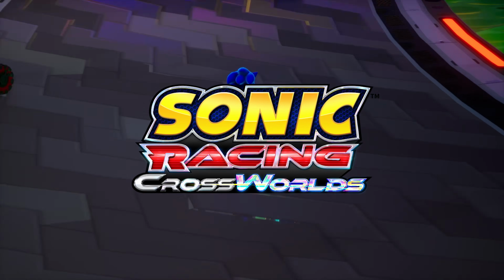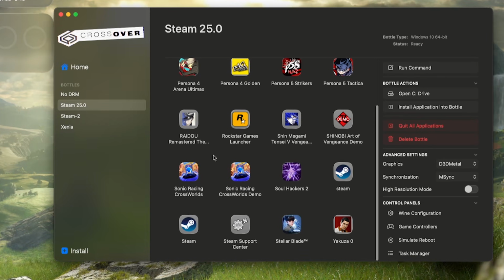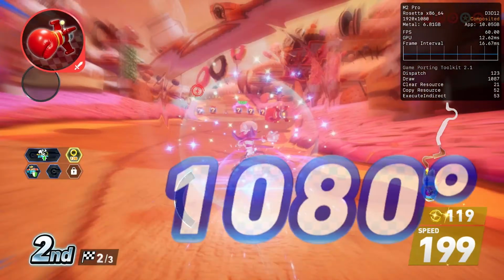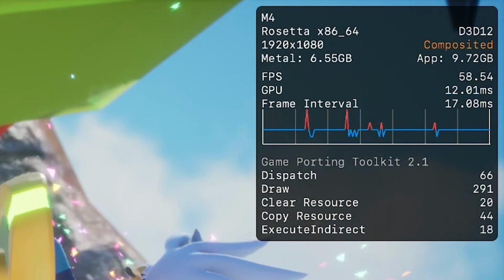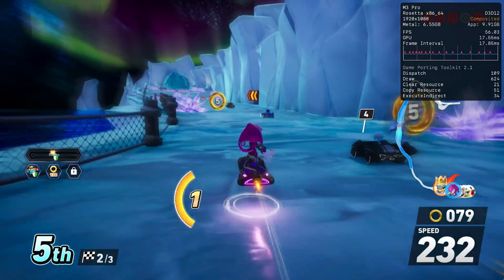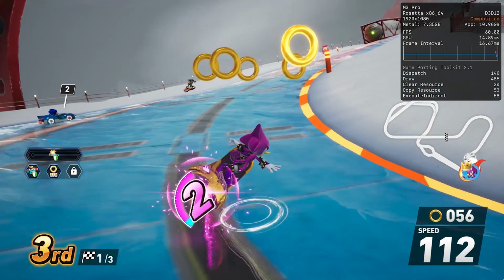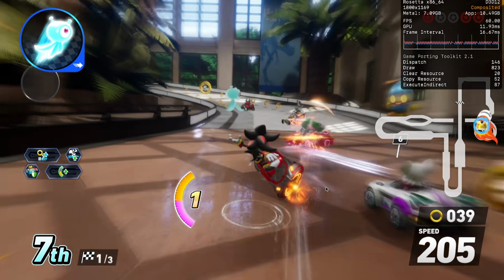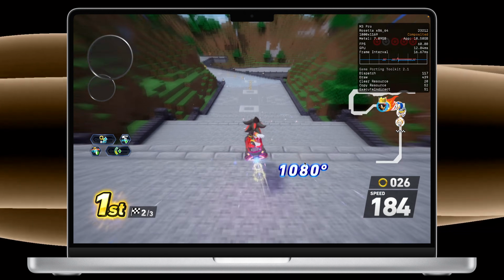I Played Sonic Racing CrossWorlds on Mac!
Sonic Racing CrossWorlds came out a couple of months ago, so I tried it out on MacOS!

Chapter Six by Kendrick Lamar, License ID: JnVJ9y3ljEP